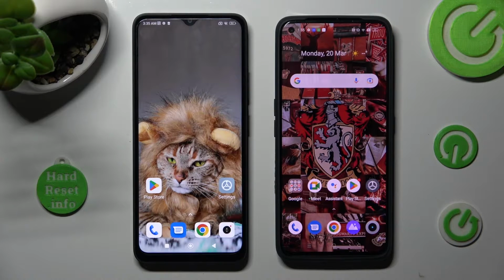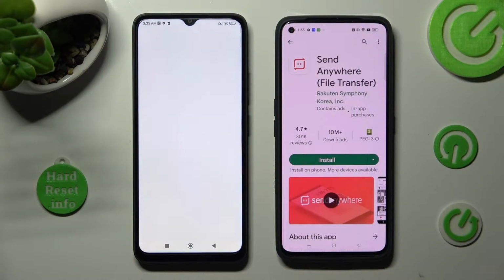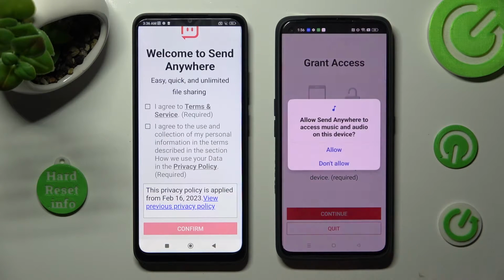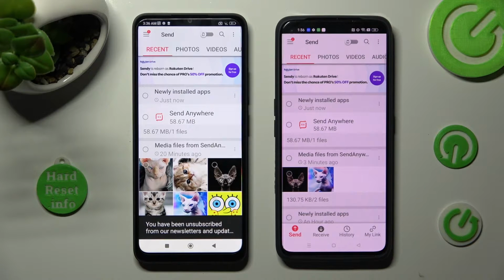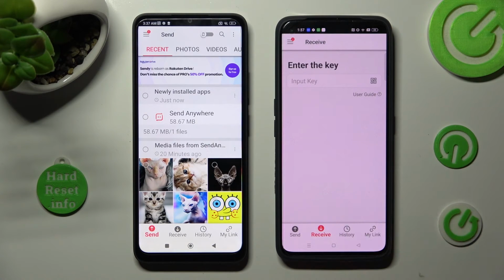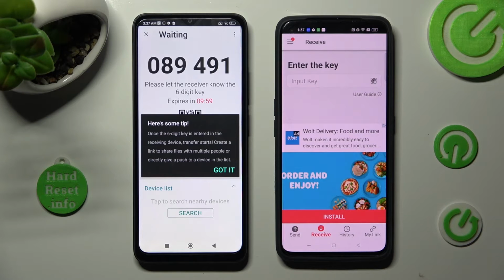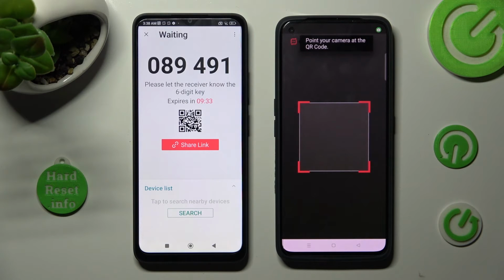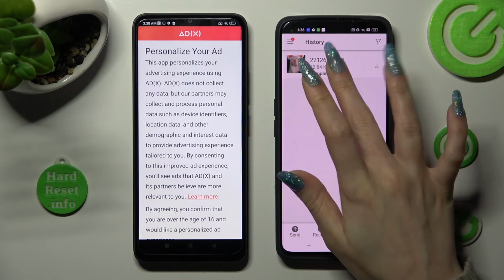How to Transfer Files from REDMI A1+ to an Android Device – Send Anywhere App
Hi there! Have you ever been wondering how you can transfer files from your REDMI A1+ to some other Android smartphone. In today's video we're going to show you how you can transfer files from your REDMI A1+ to some other Android smartphone just in a couple of simple steps. You can easily transfer all kinds of files, data or media from your REDMI A1+ to some other Android Device just by installing one certain app. So if you wish to learn how you can transfer files from your REDMI A1+, all you need to do is just watch this short video to the end, follow the instructions provided by our specialist and try to perform this operation yourself on your REDMI A1+.

How to use the send anywhere app on an Android device? How to transfer files instant on an Android smartphone? How to move REDMI A1+ memory to Android phone? How to share data between REDMI A1+ and Android device? How to send data from REDMI A1+ to Android phone? How to share Samsung files with multi-people? How to transfer data to Android phone without network access? How to transfer data to a specific device?